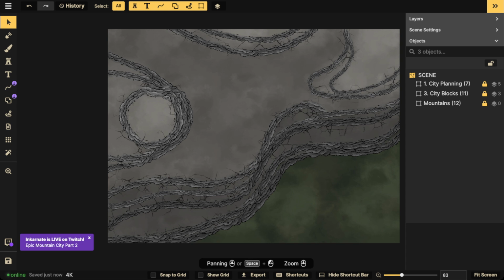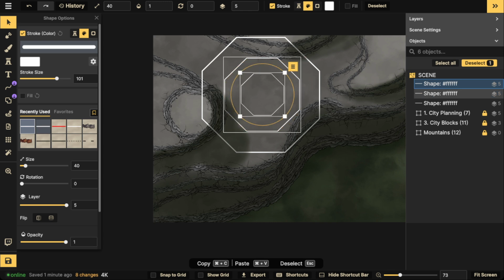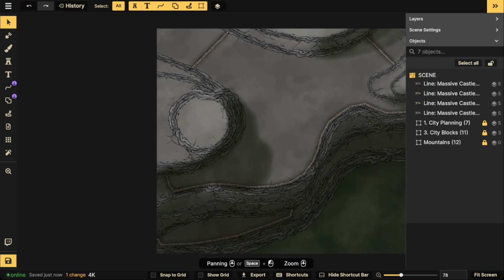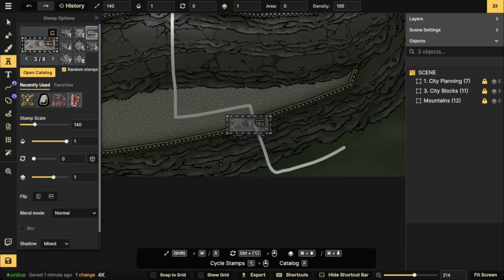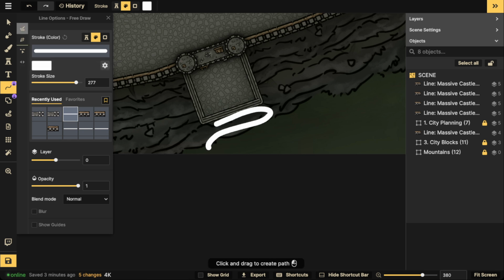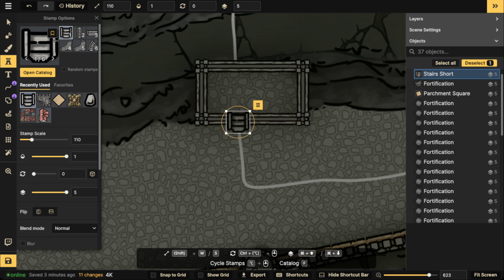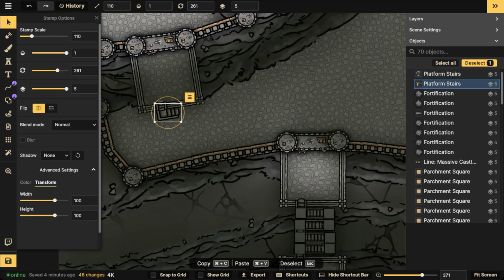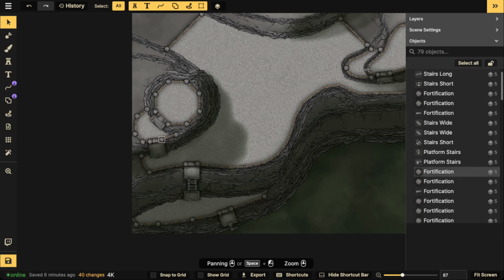Epic Mountain City Part 2 | Inkarnate Stream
In part two we will putting up the walls, towers, & gatehouse plus so much more. Come join us!

Chapter Titles

00:04 Getting Started
01:15 Shadow of the Mountain
10:34 Outer Walls
20:30 Gate Houses
22:31 Defensive Wall Towers
25:48 Main Entrance
33:40 2nd Gate House
35:25 Switchbacks
39:35 Citadel Gatehouse